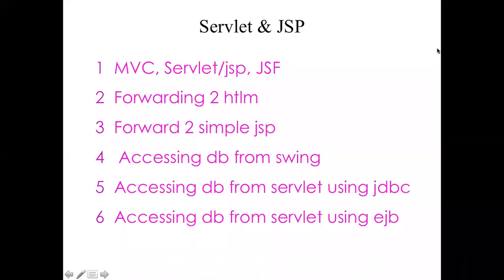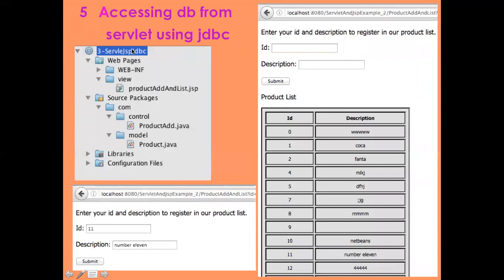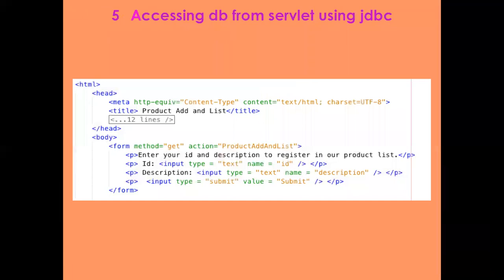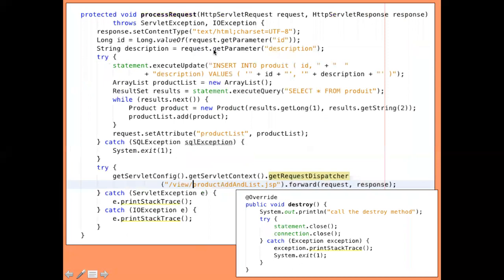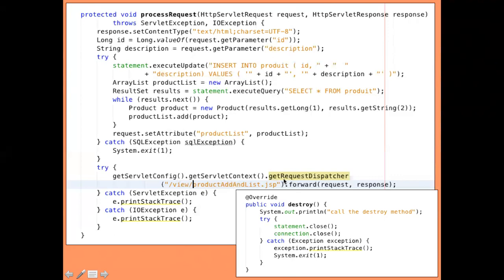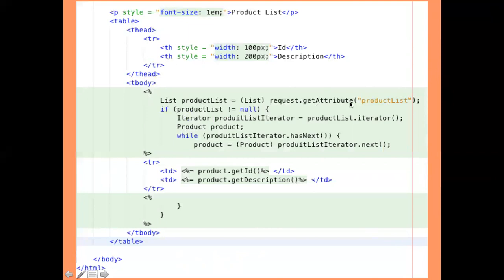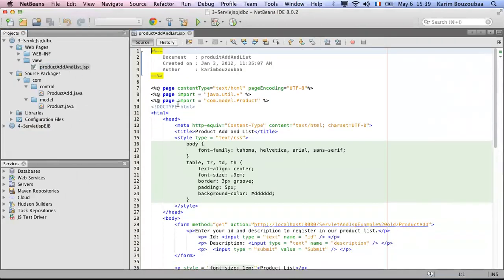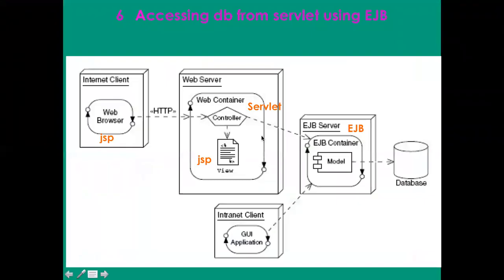servlet and jsp part 3